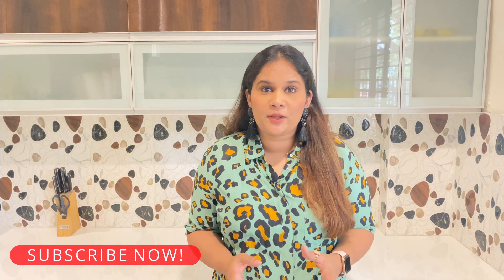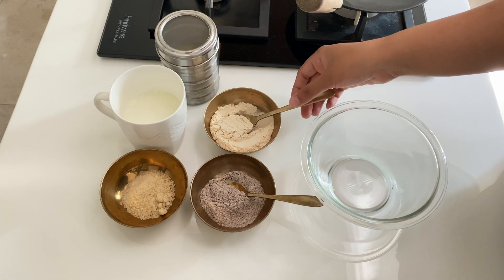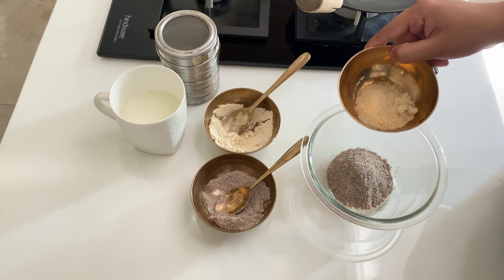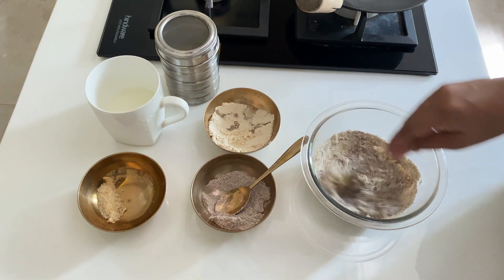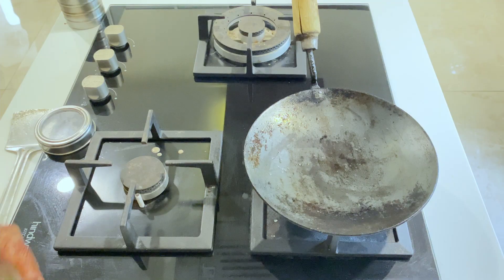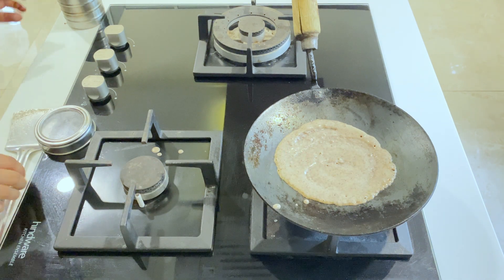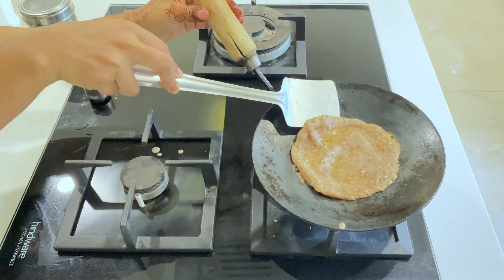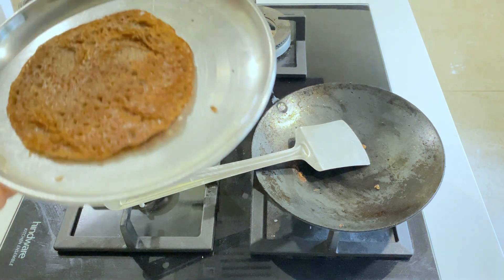Easy Ragi Cheela for 10+ months Babies || Millet & Wheat Flour Cheela || Quick, Tasty, Healthy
Hello Mommies and Daddies

I am Prachi Upadhyay, a mother to a 2 year old beautiful daughter.
My daughter abruptly stopped breastfeeding when she was 9 months old and even stopped having cow milk/formula milk.
That time was very stressful for me and my husband.
As soon as she stopped having milk we could notice white streaks on her nails which implied that her body is lacking essential vitamins and calcium which she was getting from milk.
Mainly her calcium levels were going down, then after full research we found about this miraculous millet that is RAGI, it has approximately 3 times more calcium than milk, it also has good amount of protein and it is very easy to digest.
We added ragi to her diet almost on daily basis and we could instantly see results.
If you are struggling due to the same reason, you can add ragi in your baby’s diet. There are many ways you can add ragi in their diet. One of the ways is this amazing and tasty cheela.
You can also make Ragi kheer, Ragi Idli and many more tasty recipes.
Ingredients :
4 Tablespoons- Wheat Flour
2 Tablespoons - Ragi Flour
Sweetner (khaand, Brown sugar, boora, jaggery Powder or jaggary)
Dry Fruits as per need (you can add raisins, almond powder, cashew powder)
Half a glass of Milk for preparing a thick batter.
This will make 2-3 Ragi Cheelas.
Serve it with home made butter.
(If you want to restrict gluten in your baby's diet, then you can simply remove wheat flour and make it with Ragi Flour only.)